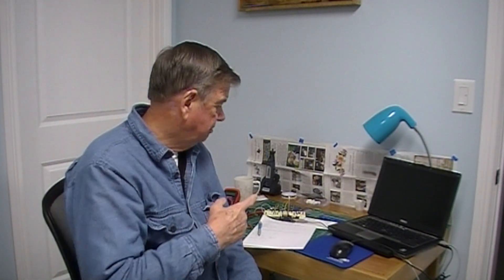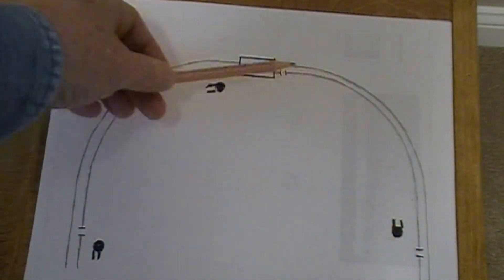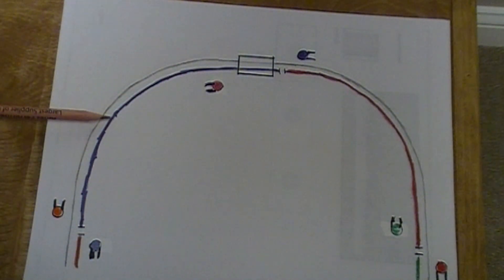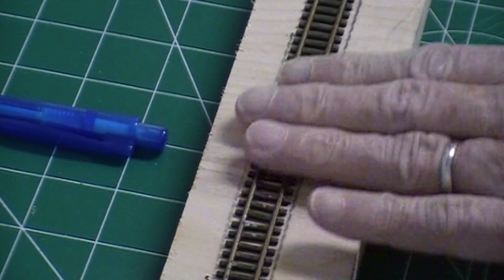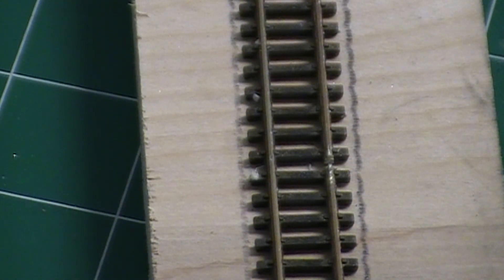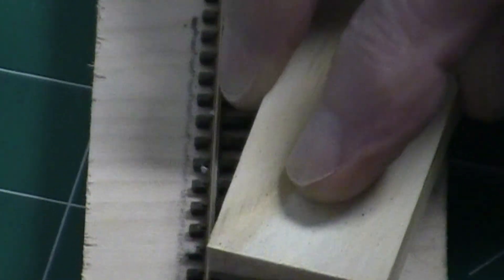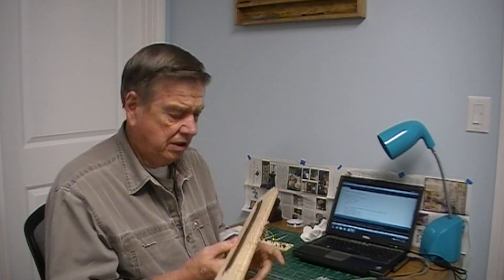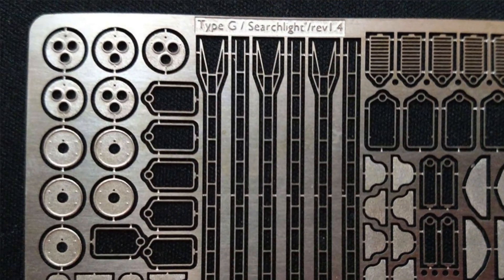Block detection and signals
How to try and fix a layout with no block detection and you want to add signals.